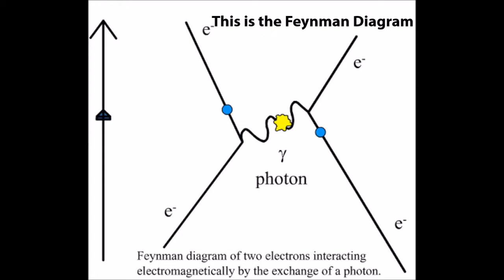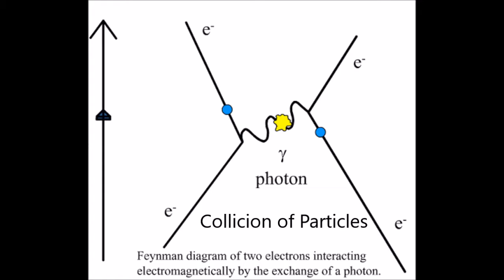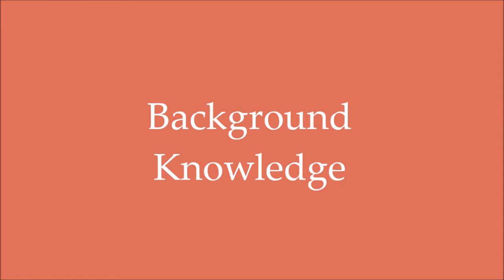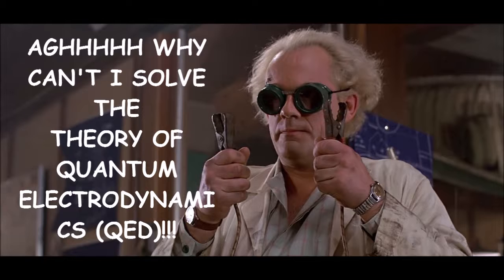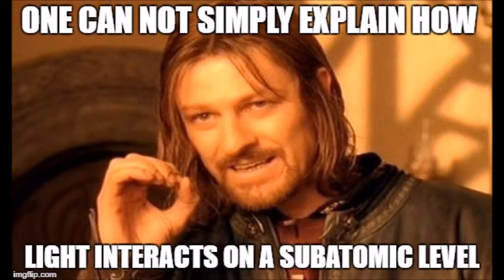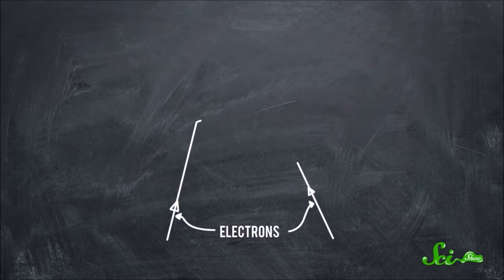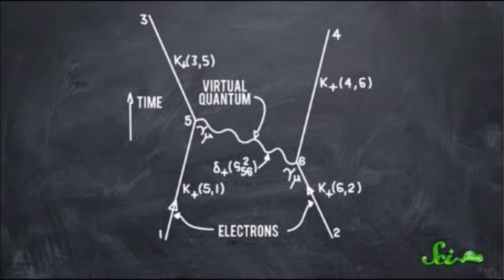Intro to The Feynman Diagrams